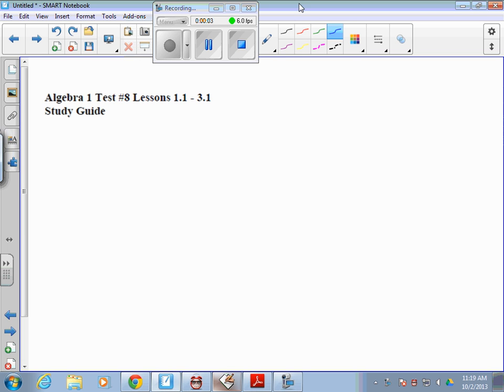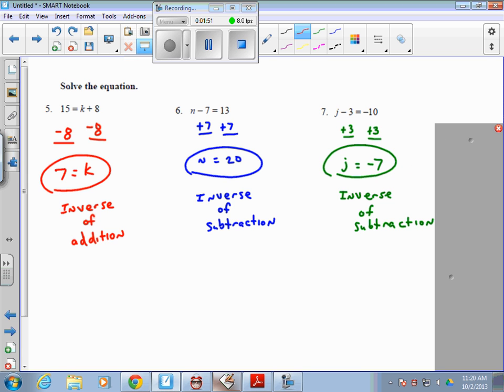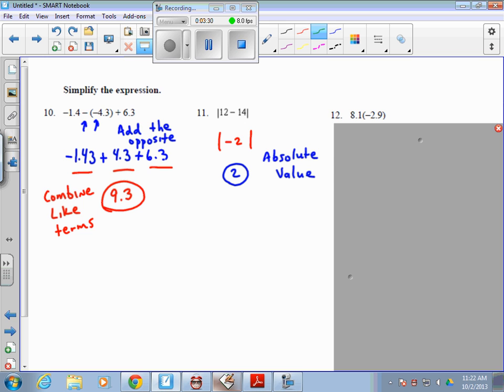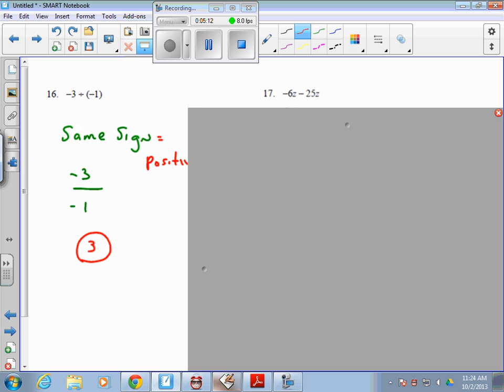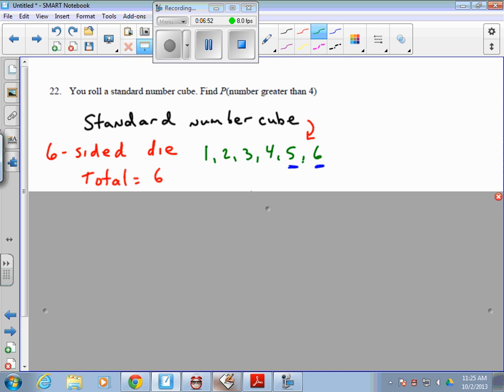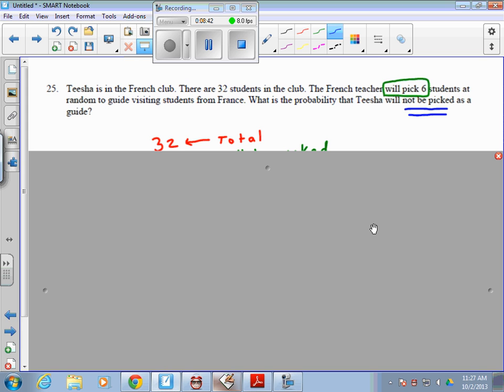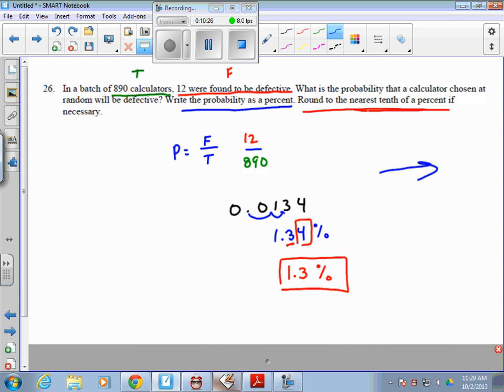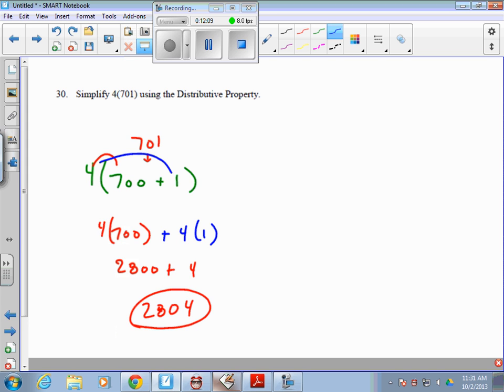Alg 1 Test 8 Study Guide